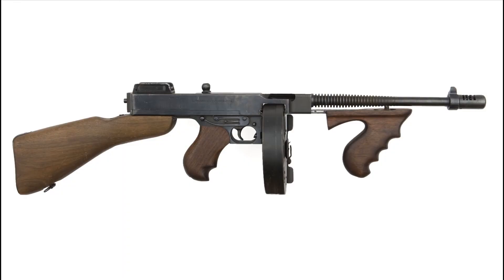Tommy Gun Speed Model 3ds Max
In this speed model we will be modelling a Toy Tommy Gun in 3ds Max. This is speed modelling so won't be a full tutorial. If you want to set us a speed modelling challenge just let us know! We'll be using a variety of 3d modelling techniques to model this showcase piece!

Tommy Gun Speed Model